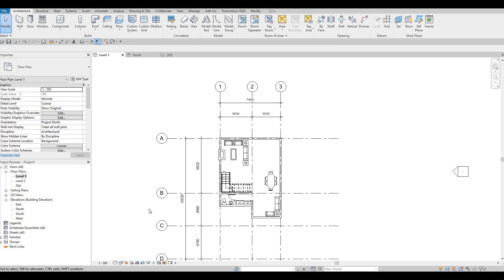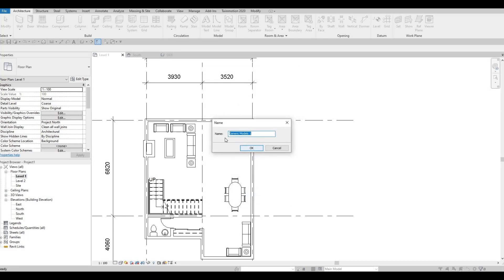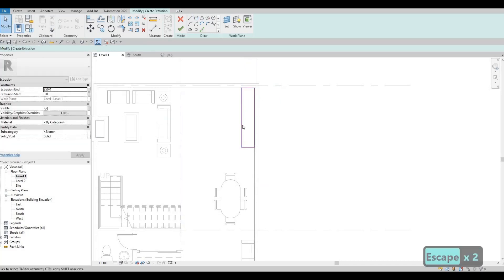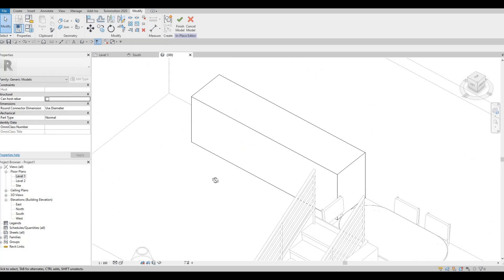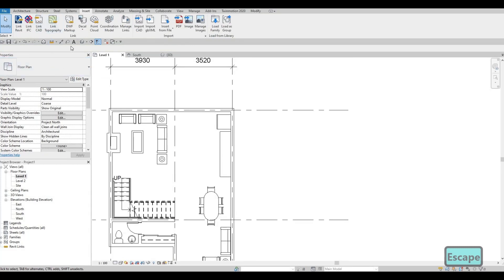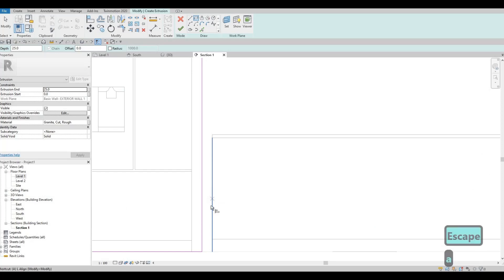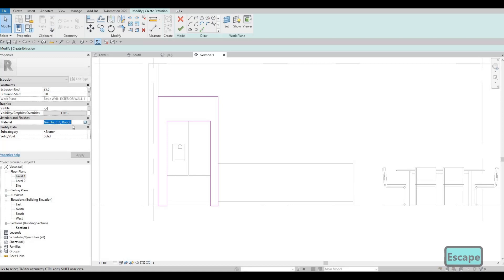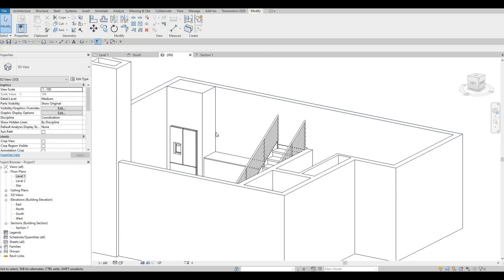ESK Modern Cabin | Part 3 | Complete Step By Step Project | Revit and Twinmotion Tutorial